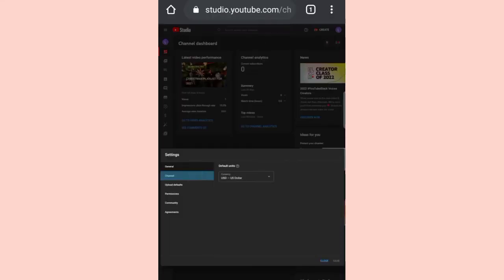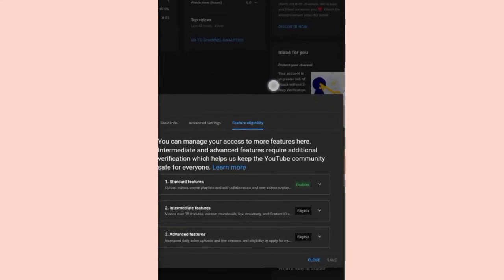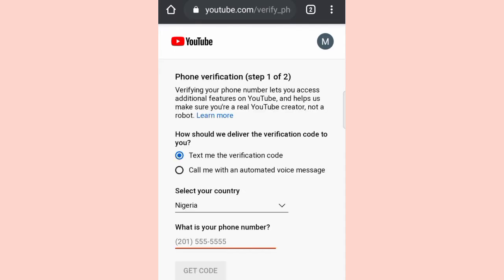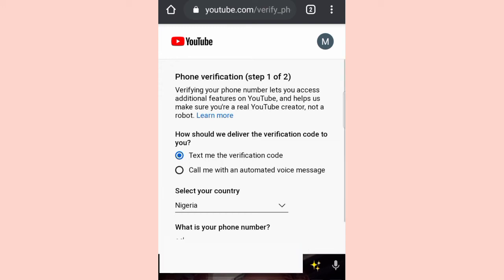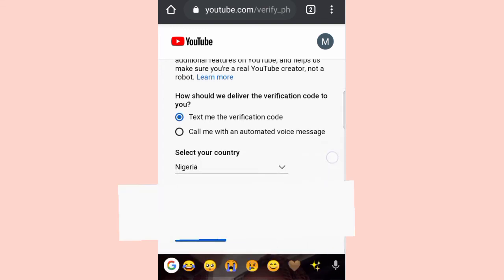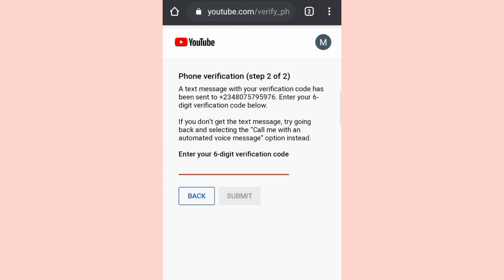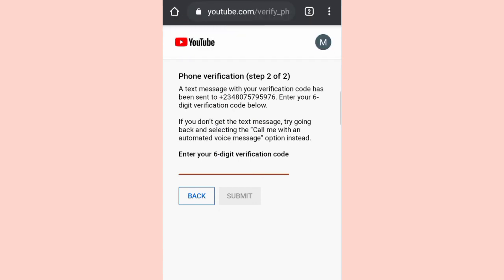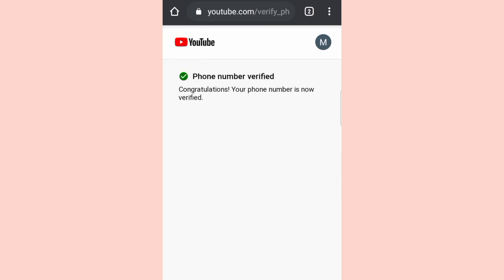How to VERIFY your YOUTUBE CHANNEL in 2022|fast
In this video I explained the step by step process to verifying your YOUTUBE channel 2022 in 2minutes.

This is part of the YouTube series and if you have any other question about youtube, please do well to leave it in the comment section.